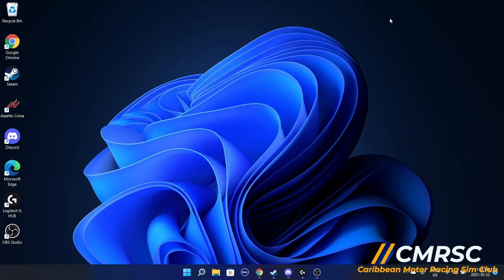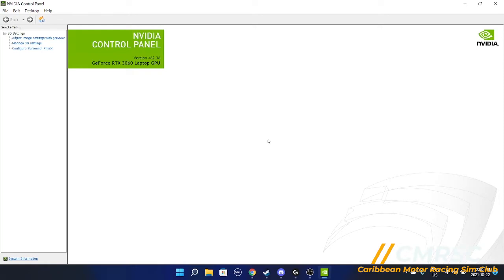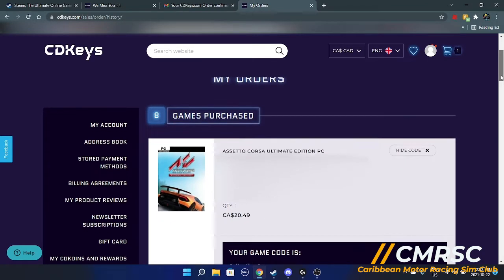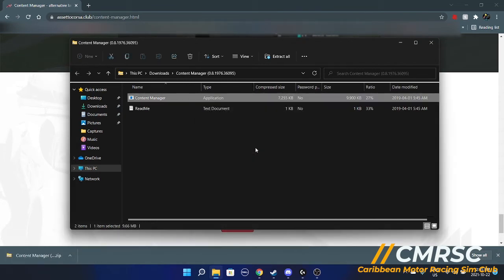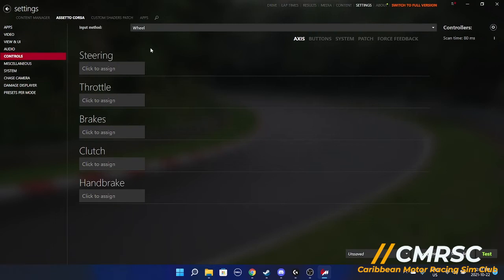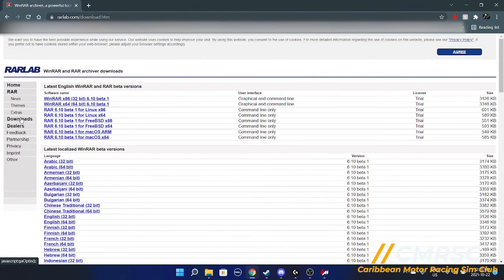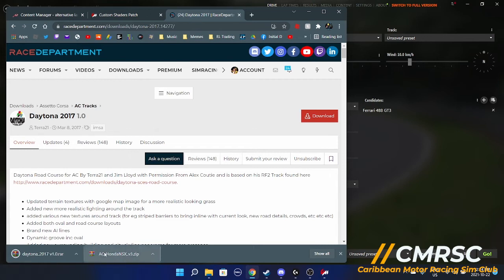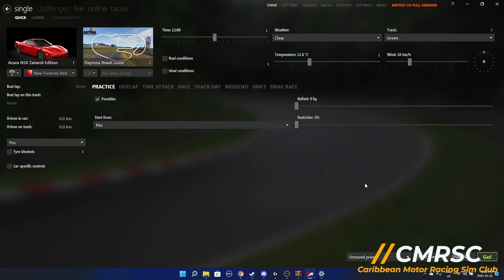2024 Assetto Corsa Full Installation Guide | Content Manager, SOL, CSP, Cars Tracks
In this video we cover everything you need to know including specs, where to buying the sim for as cheap as possible, installing Assetto Corsa and how to add modded tracks with modded cars, lighting and weather.  This guide also focuses on getting Content Manager, Custom Shaders Patch and SOL.

CSP Backup Download (you shouldn't need this, only use if you need a .zip copy of CSP)

If you are interested in joining especially if you are from the Caribbean yourself or anywhere in the world, competing against the best racers from the Caribbean, Hit us up on our Instagram or Facebook and Join our Discord!